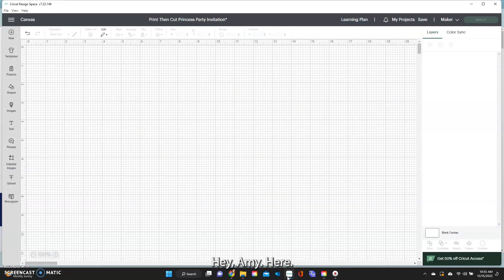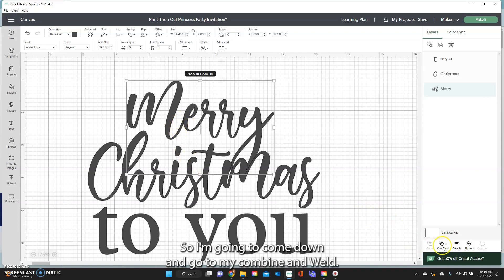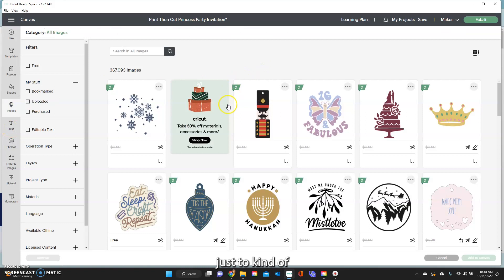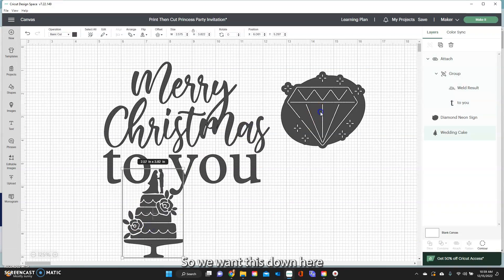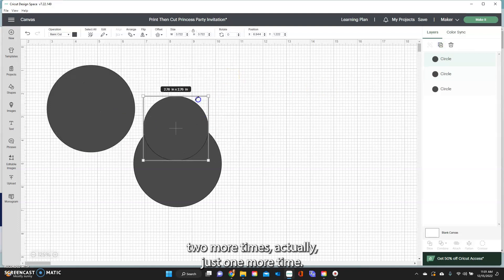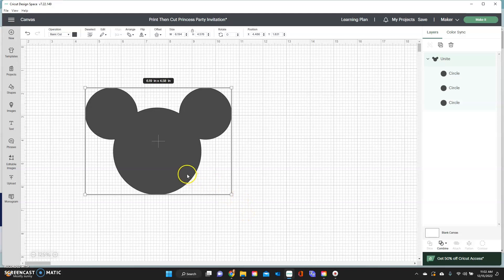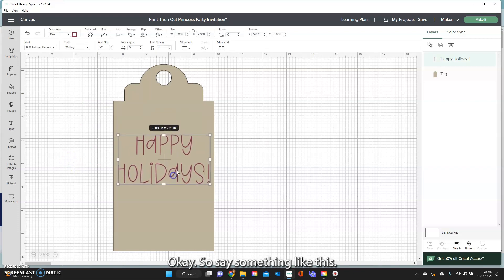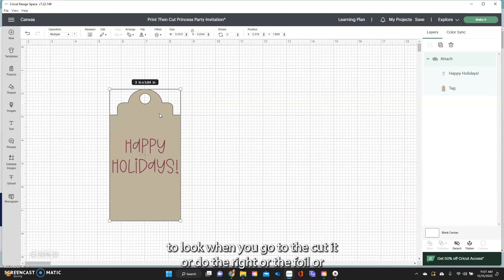Attach Vs Weld Vs Group in Cricut Design Space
In this Cricut Design Space tutorial, we will go over when you need to use Attach and what that means as opposed to group. We will also talk about when to weld, especially when working with cursive font. Find answers to common trouble shooting when images don't appear on your cutting mat in the way you want them to!

// WELCOME

// REACH OUT

//  ABOUT ME